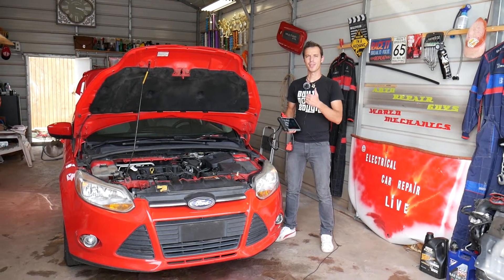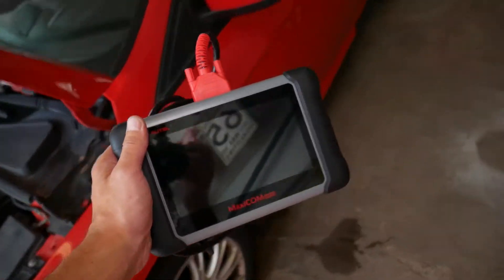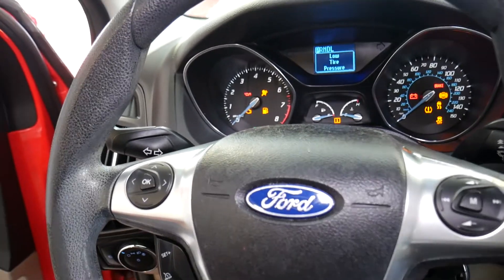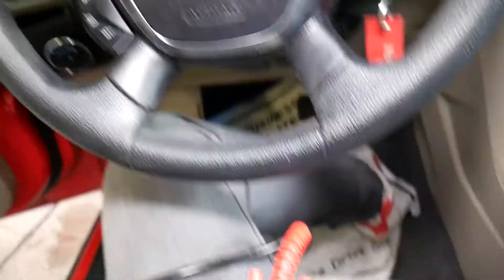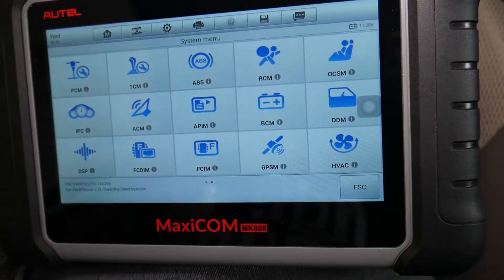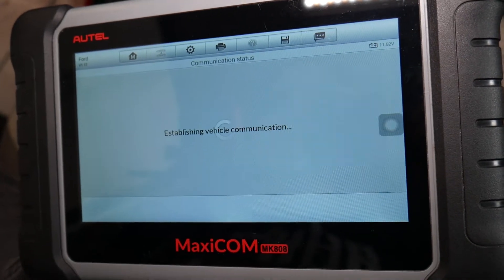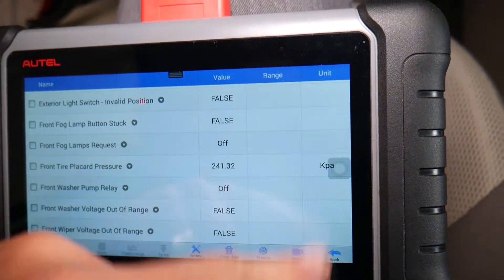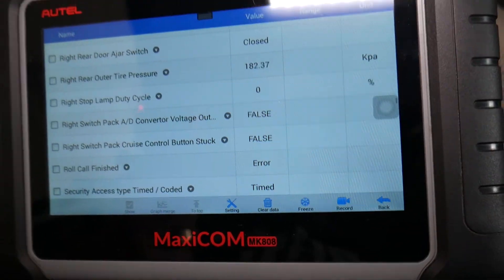FORD FOCUS HOW TO KNOW WHICH TPMS SENSOR IS BAD | DIAGNOSE TIRE PRESSURE SYSTEM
If you have Ford Focus and your TPMS Light / low tire pressure light is on and you added air but the light still stays on we will explain how to diagnose the tpms system and find out what is wrong with it and which tpms sensor is bad. In this video we will demonstrate how to diagnose the TPMS system on 2013 Ford Focus but it should apply to multiple years and models mk3 generation.
This video may be helpful on:
2011 Ford Focus TPMS Light On Diagnostics. Which TPMS Sensor is Bad
2012 Ford Focus TPMS Light On Diagnostics. Which TPMS Sensor is Bad
2013 Ford Focus TPMS Light On Diagnostics. Which TPMS Sensor is Bad
2014 Ford Focus TPMS Light On Diagnostics. Which TPMS Sensor is Bad
2015 Ford Focus TPMS Light On Diagnostics. Which TPMS Sensor is Bad
2016 Ford Focus TPMS Light On Diagnostics. Which TPMS Sensor is Bad
2017 Ford Focus TPMS Light On Diagnostics. Which TPMS Sensor is Bad
2018 Ford Focus TPMS Light On Diagnostics. Which TPMS Sensor is Bad